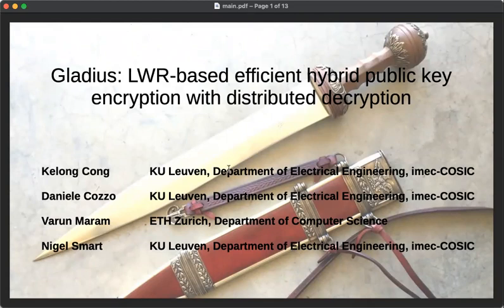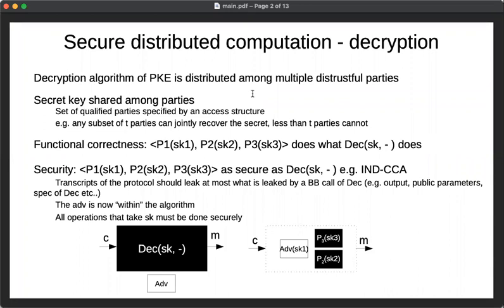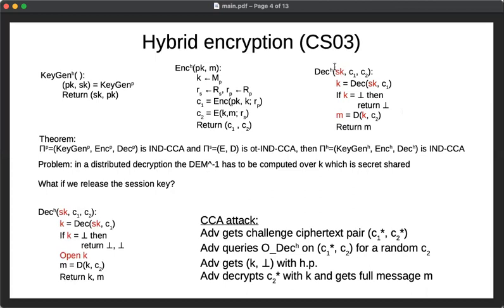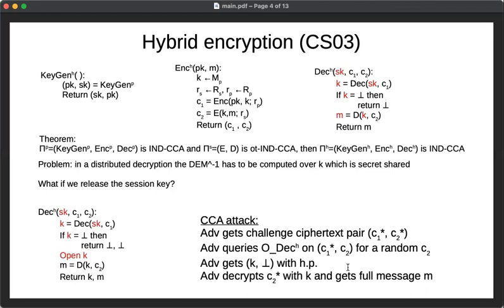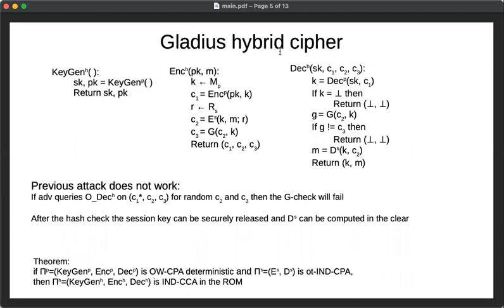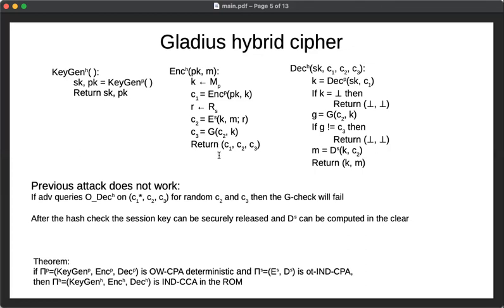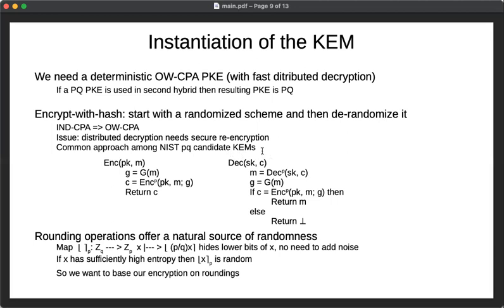Gladius: LWR based efficient hybrid public key encryption with distributed decryption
Paper by Kelong Cong, Daniele Cozzo, Varun Maram, Nigel Smart presented at Asiacrypt 2021